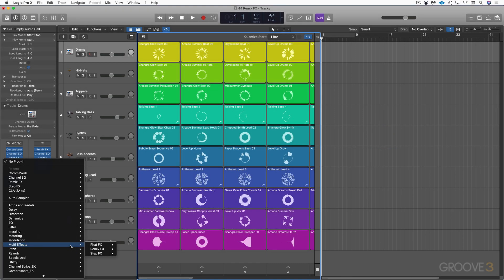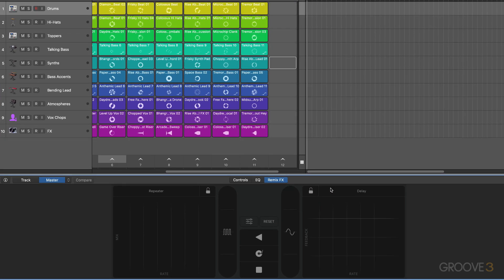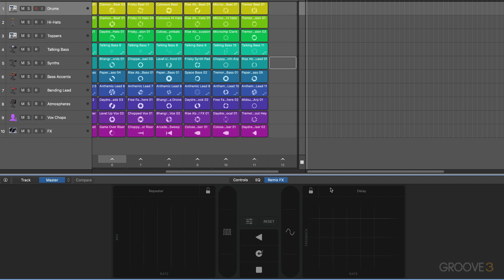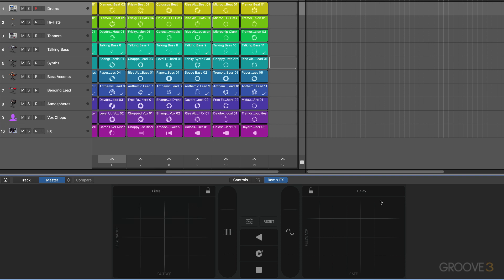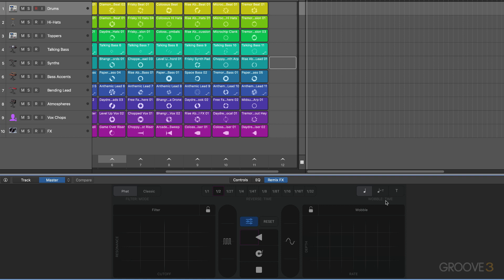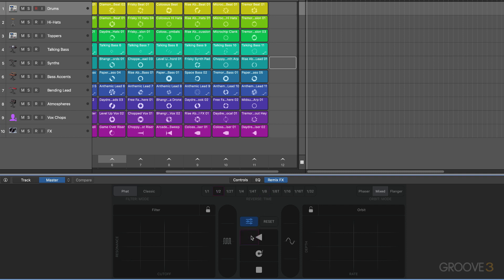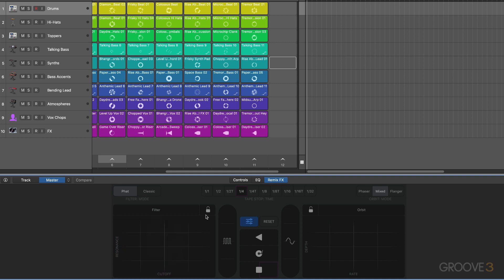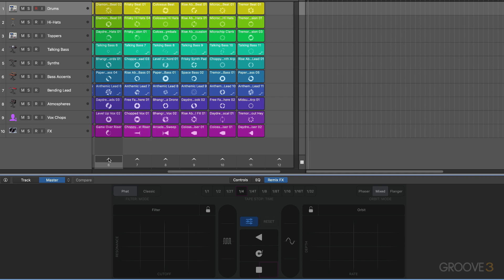Remix FX (Logic 10.5 Update)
Explore this new multi effects plug-in, and see how it is used for real time EDM and DJ style effects.

Tutorial taken from: Logic Pro X 10.5 Update Explained®